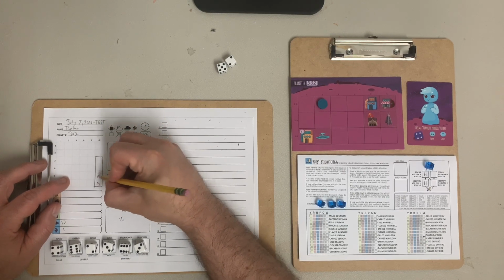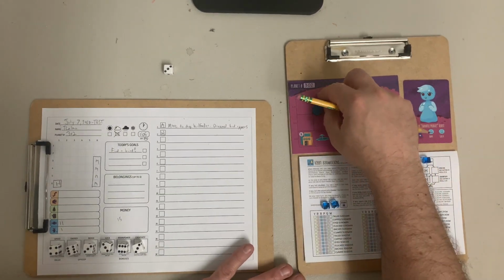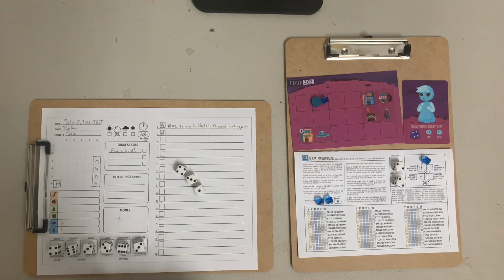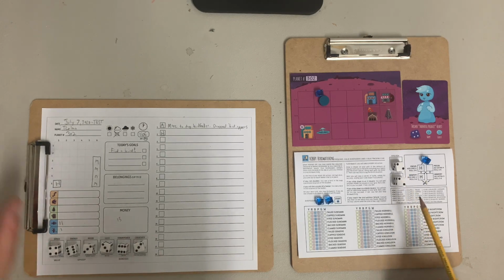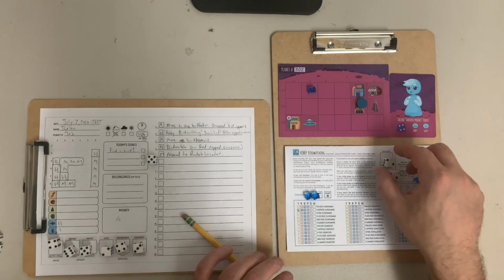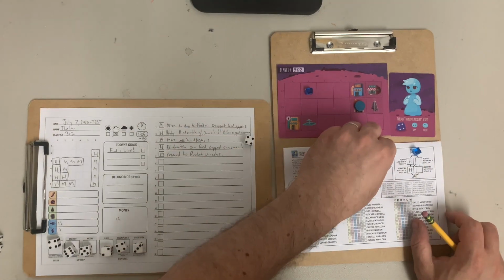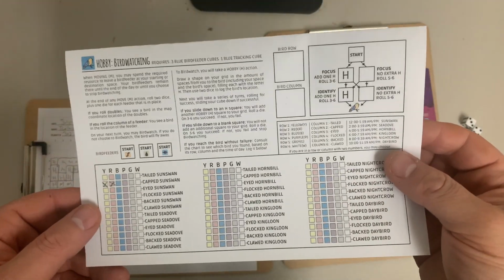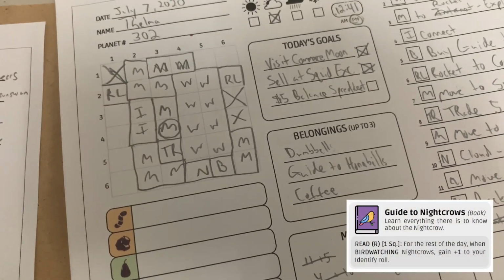Personal Space: Birdwatching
A little how to play video for Birdwatching in Personal Space.